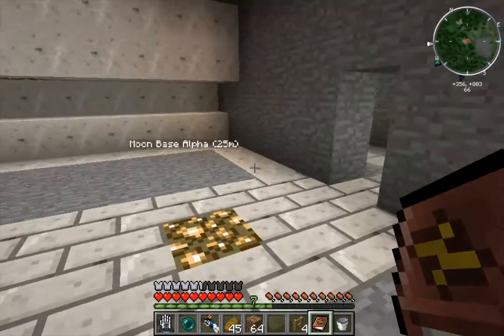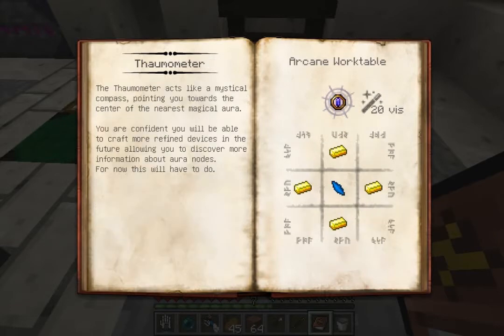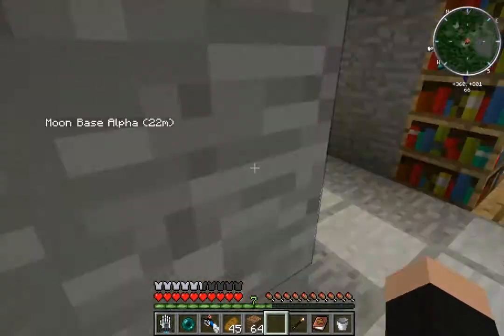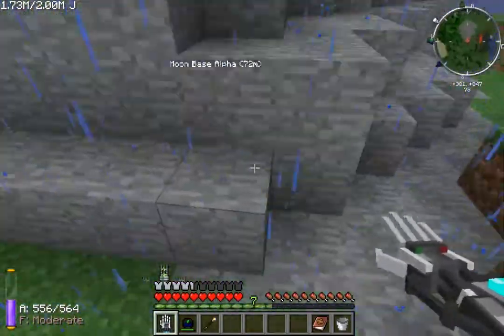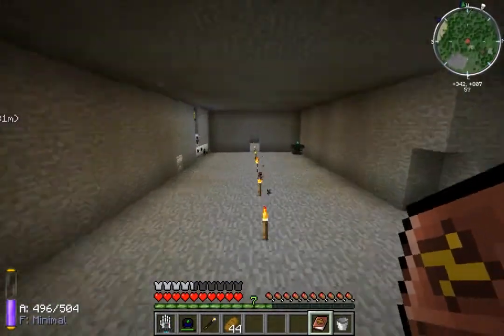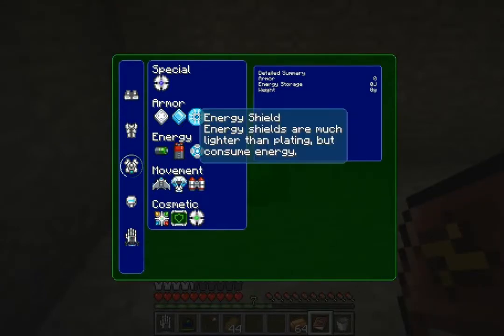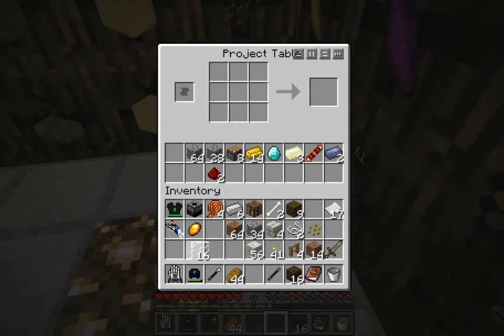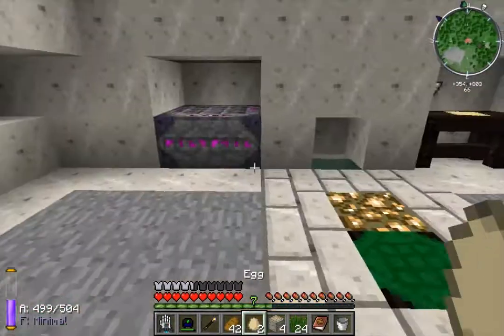Tic Plays FTB #18 - It's a kinda magic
Finally breaking into Thaumcraft we make some goodies to help us understanding the Flux and Aura a bit better.